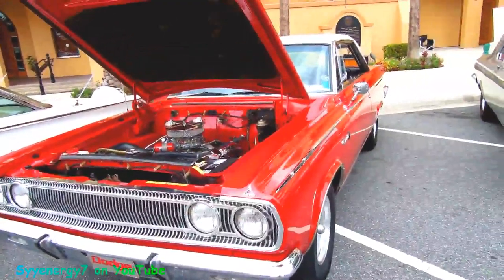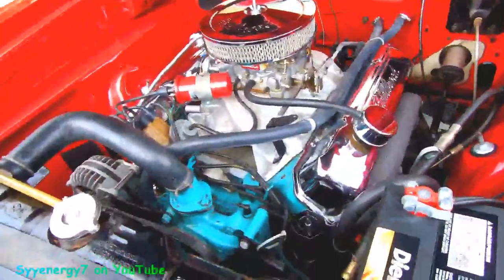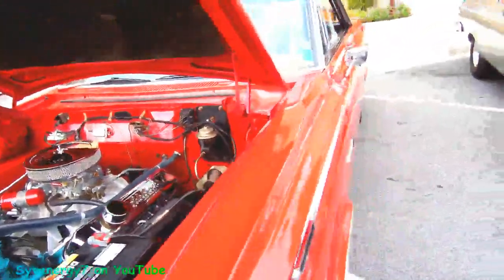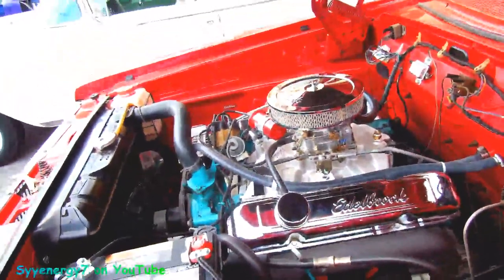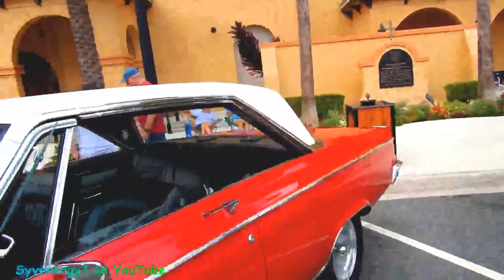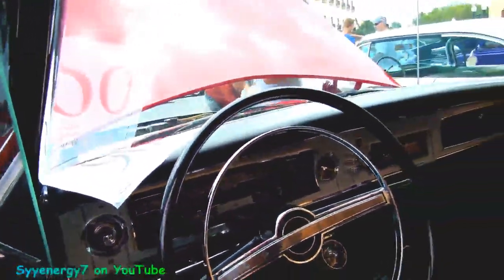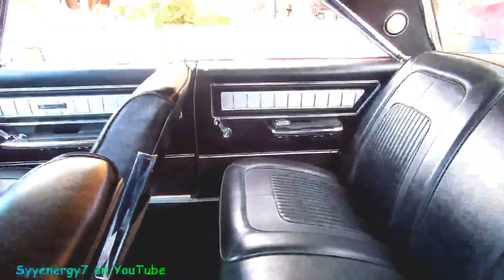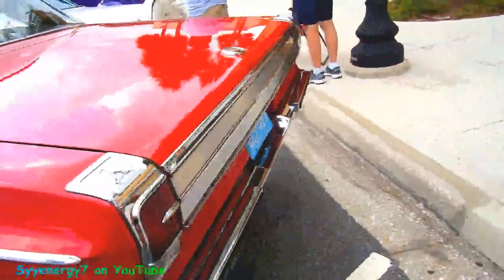1965 Dodge Coronet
1965 Dodge Coronet

cool rides,antique cars,muscle cars,car show, nice old cars and trucks, restored cars,.

restored trucks, cars - memory lane,nostalgia cars, hot rods, quality car restorations,

cars - blast from the past, Nicest cars and trucks